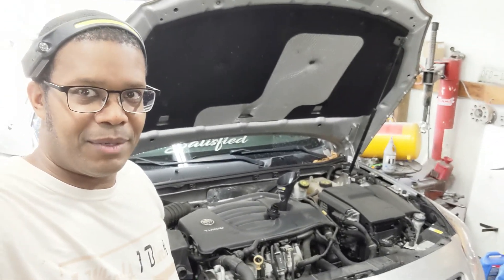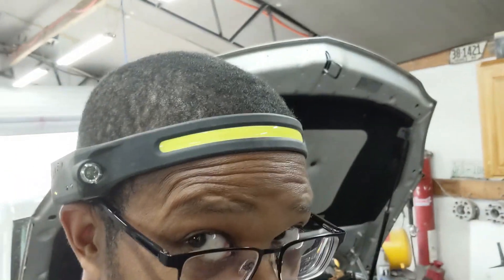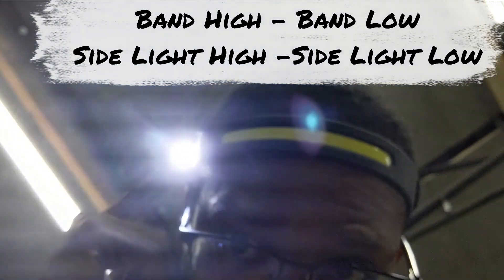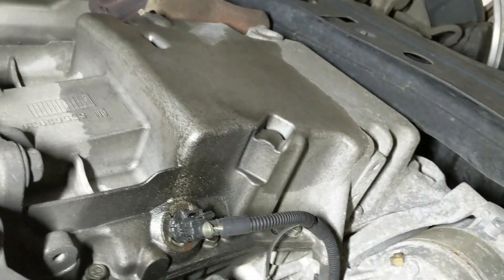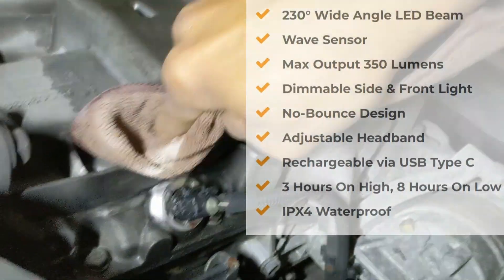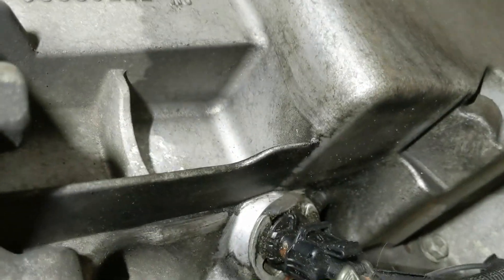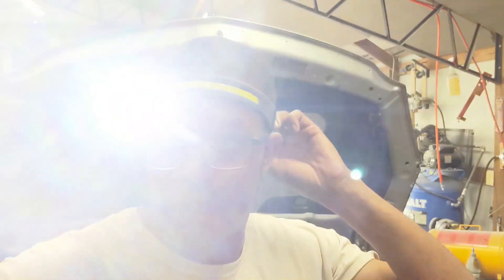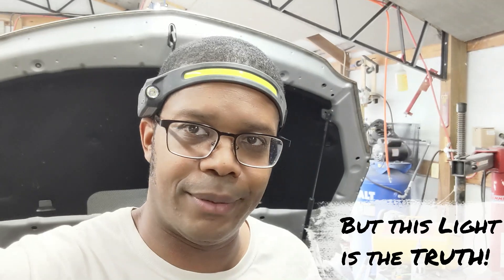ODelfi Head Lamp Light Review The Best Hands Free Head Light?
In this video we look at the amazing Odelfi Head Light system, the revolutionary hands free work light with an ultrawide light ban, spot light, 4 light settings and a motion sensor which allows you to turn the light on and off with the wave of your hand.

0:00 - Intro
0:30 - A look at the light
1:10 - Really lighting things up
3:25 - Light Modes